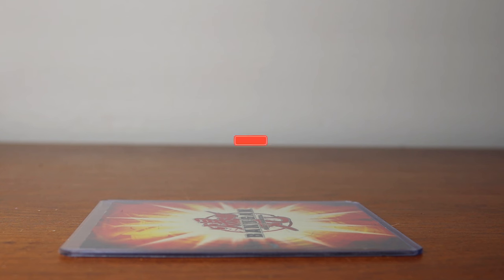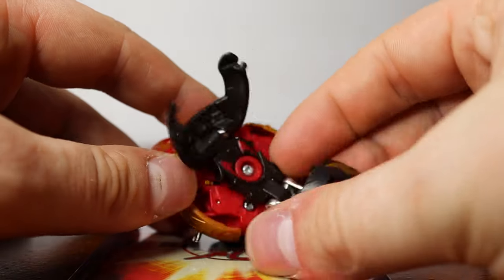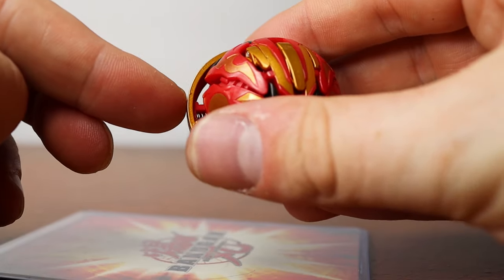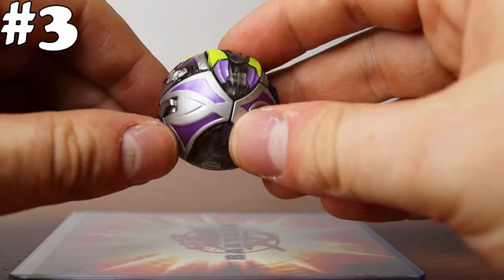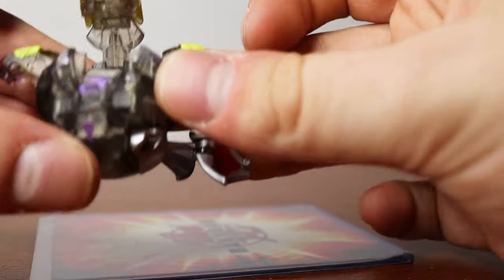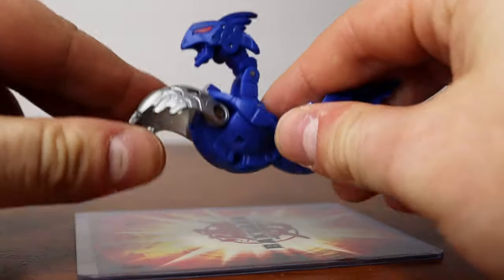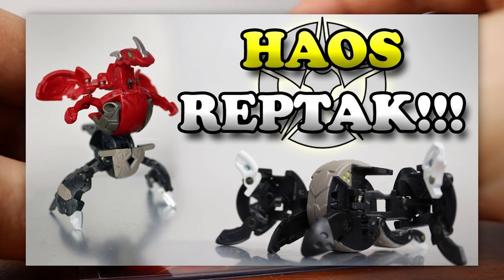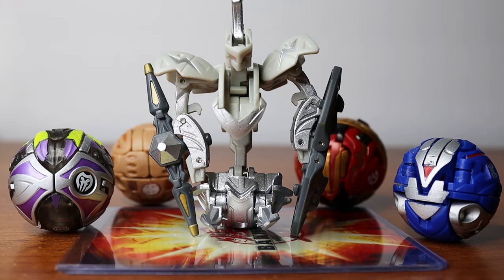My 5 Rarest Bakugan in 2024!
Today we take a look at the rarest Bakugan in my collection after over 2 years of collecting!